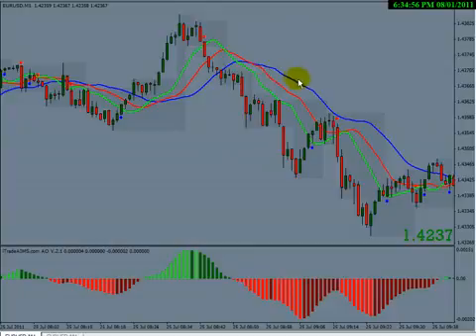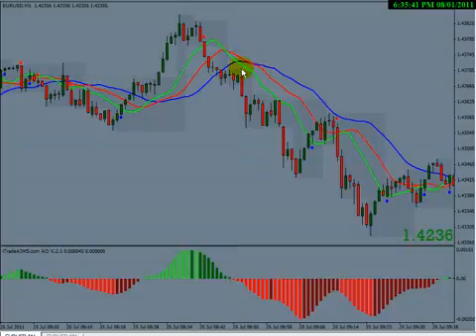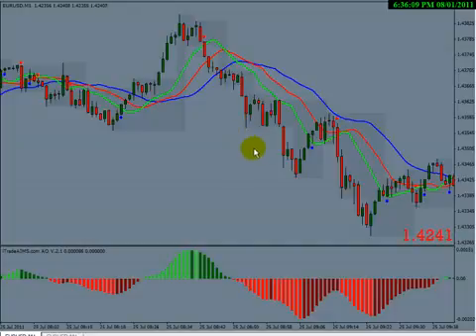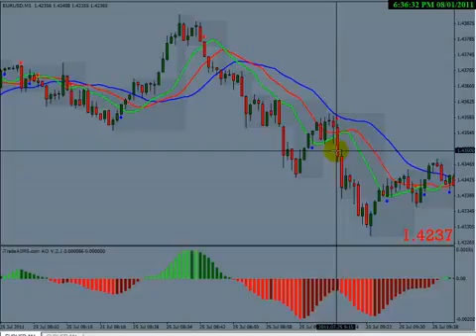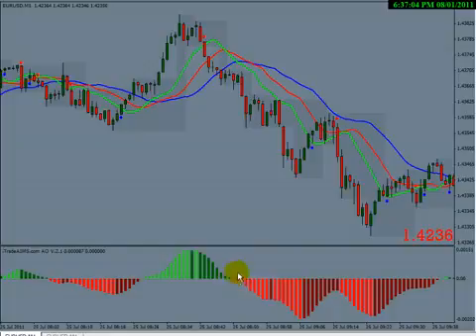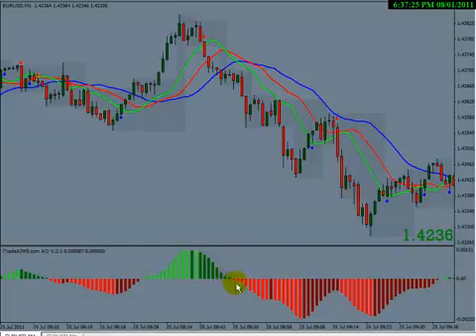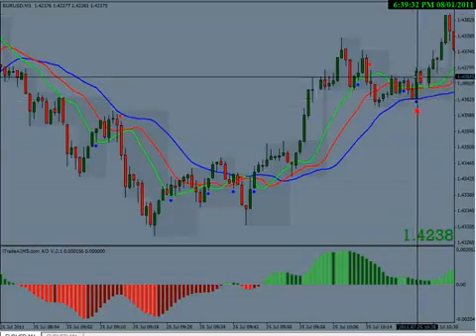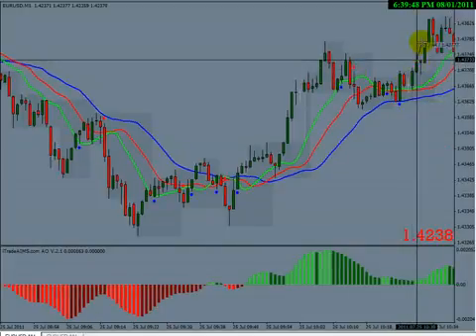forex elliot استراتيجية موجات الليوت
تجارة
فوركس
حكم
استراتيجية
مربحة